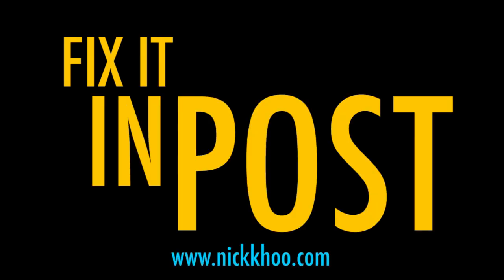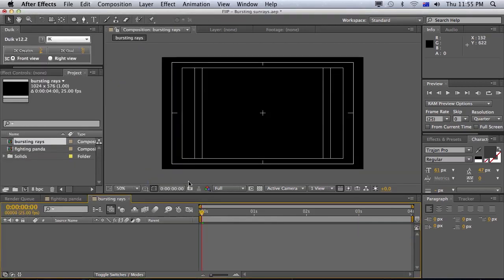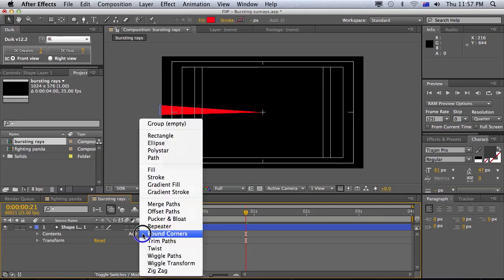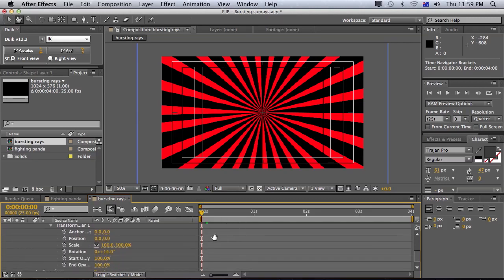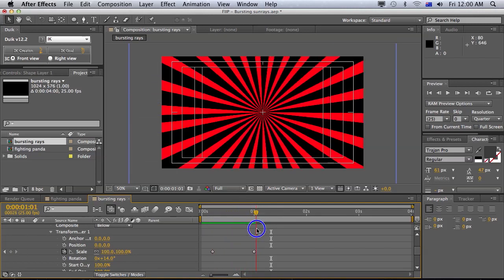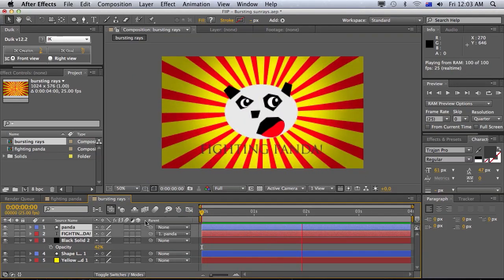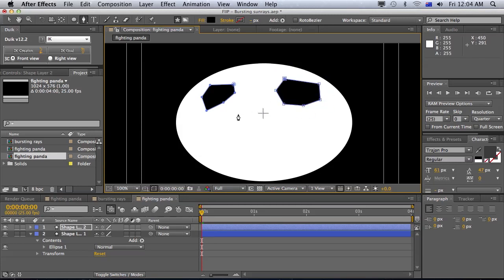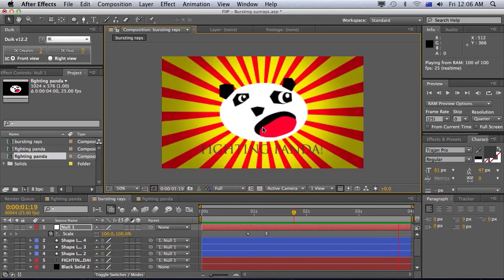Animating Sun rays in After Effects Tutorial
Was always intending to actually make this tutorial, but someone actually decided to ask for it sooner! here it is. Using some basic shape tools and the repeater function, it's pretty easy to do!

What's Included
✅ Premiere Ready
✅ Full Tutorial